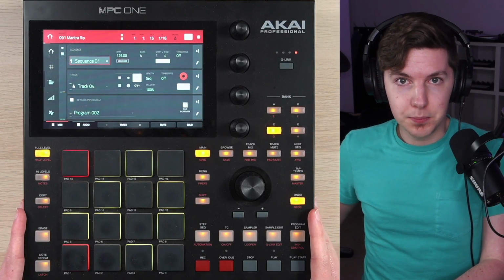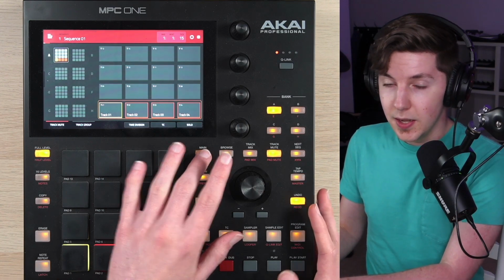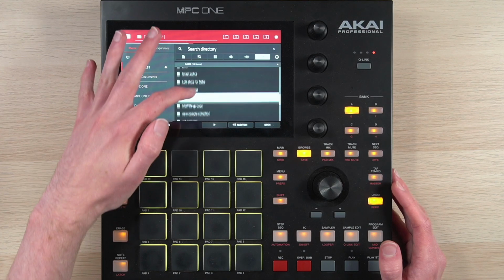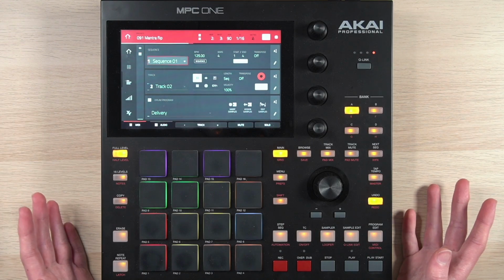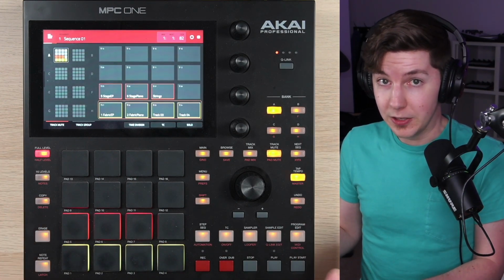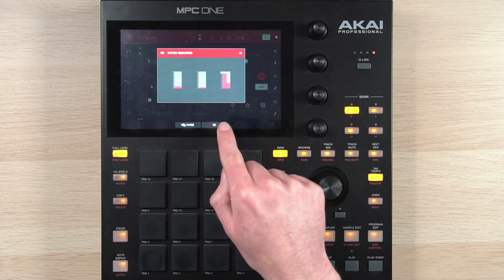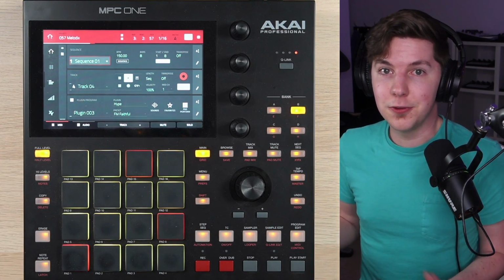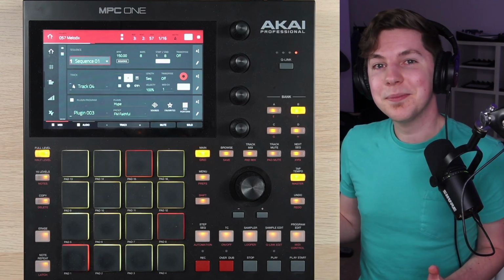Reevaluating the MPC One in 2022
A re-review of sorts of the Akai MPC One... Its workflow has grown on me a ton, but recent firmware updates have given me significant concerns about its stability as a platform.